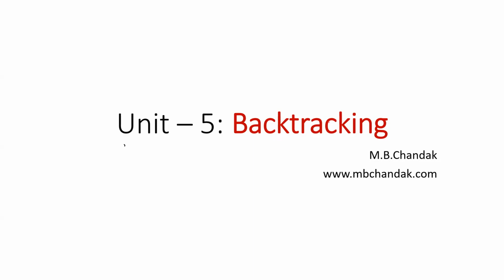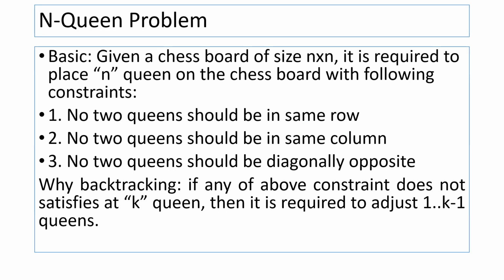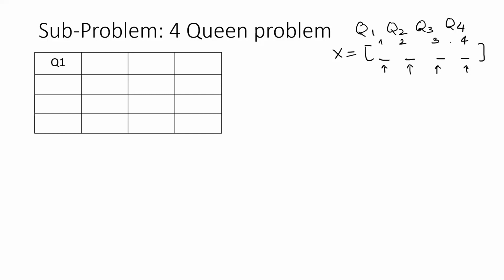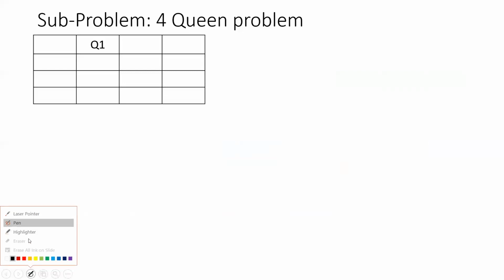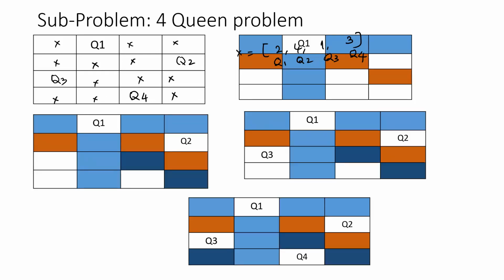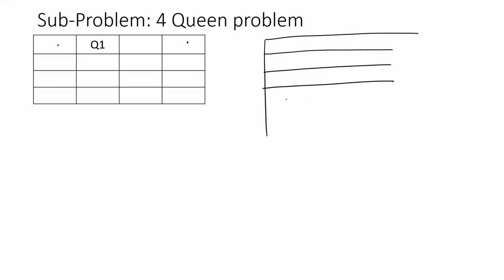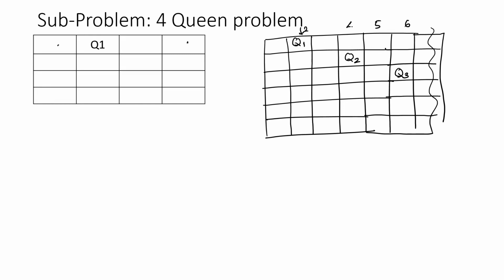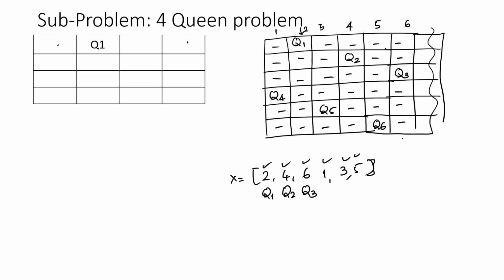NQueenPart1:Backtracking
N-Queen Problem
Backtracking